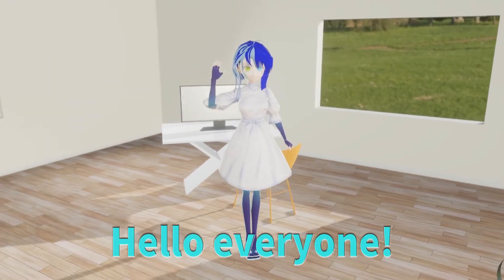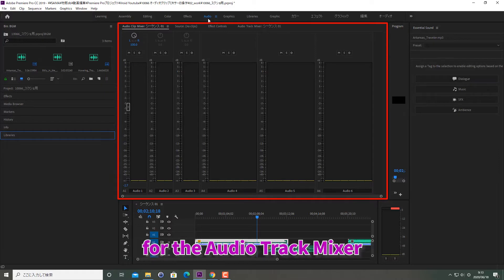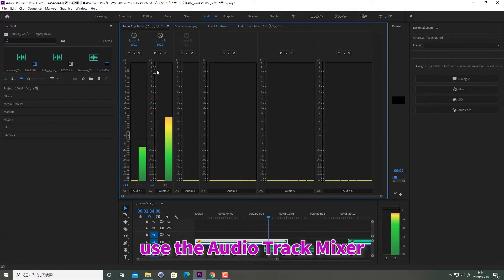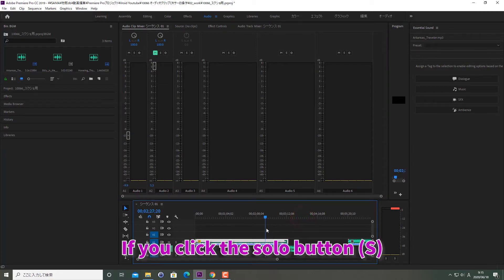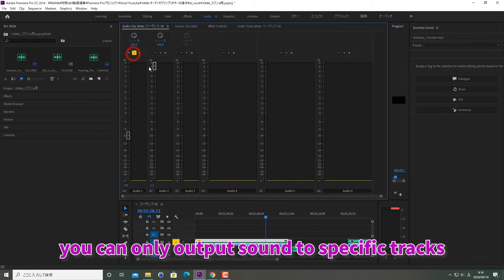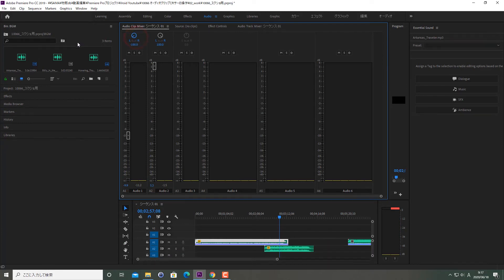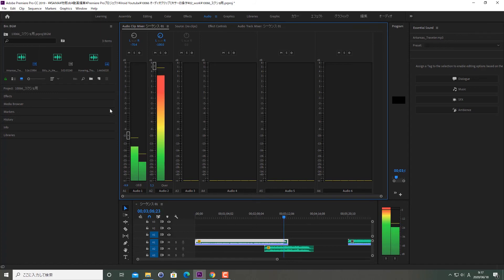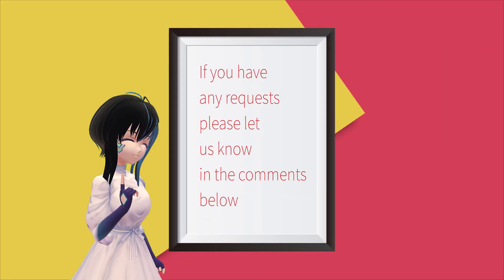【No.10-04】【Premiere Pro】[Beginner] AUDIO CLIP MIXER OPERATION